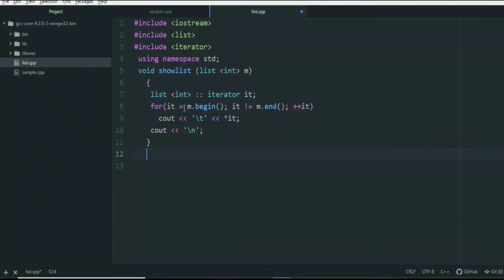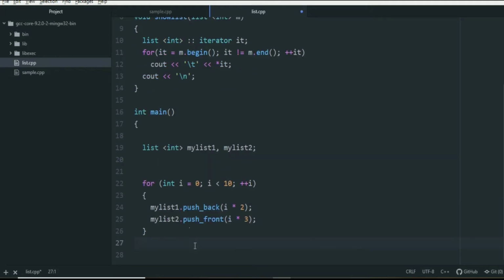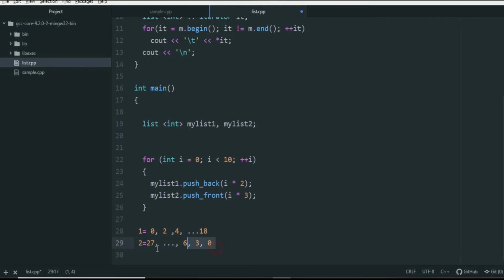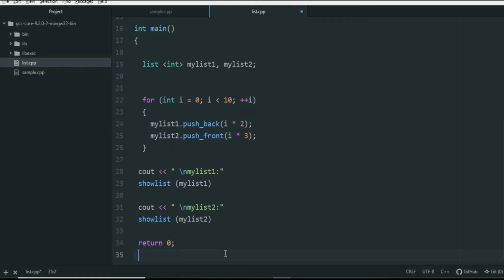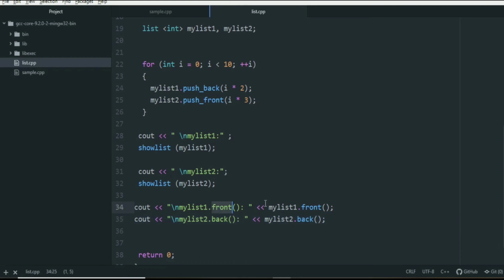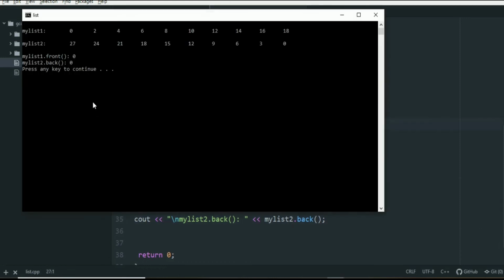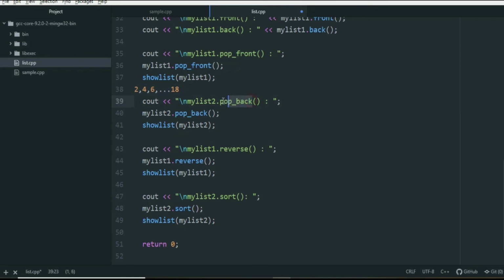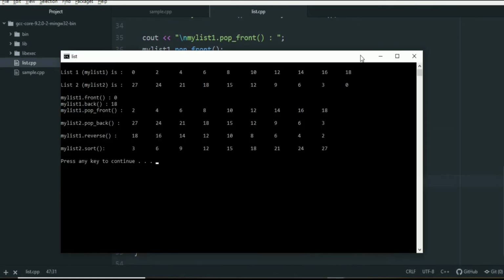List in STL - C++ | IEEE SB VIT, Pune